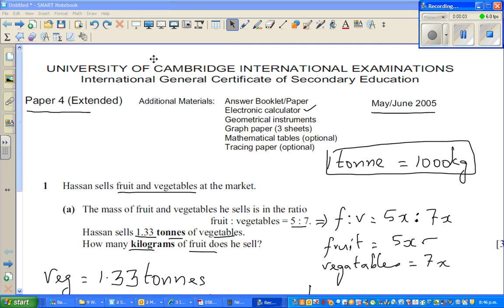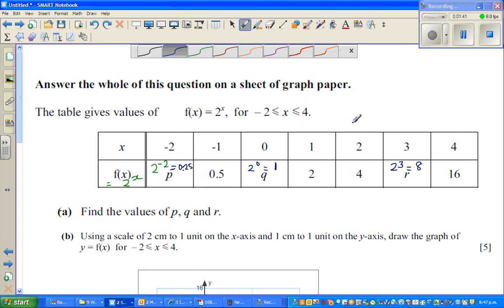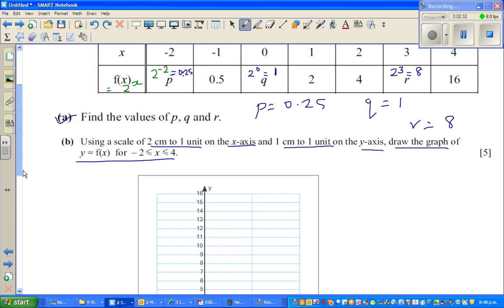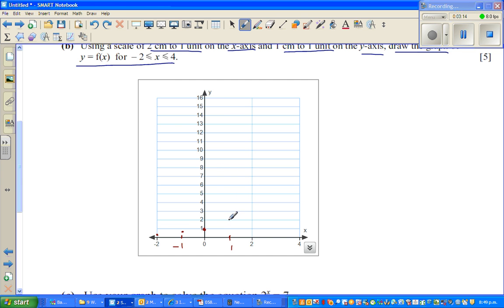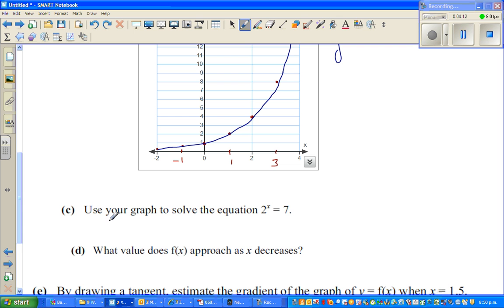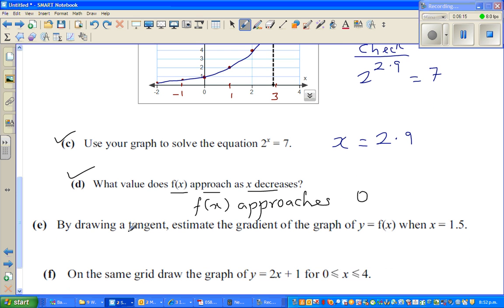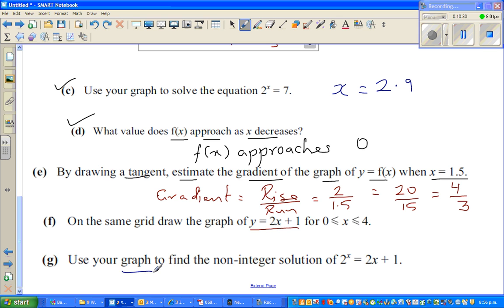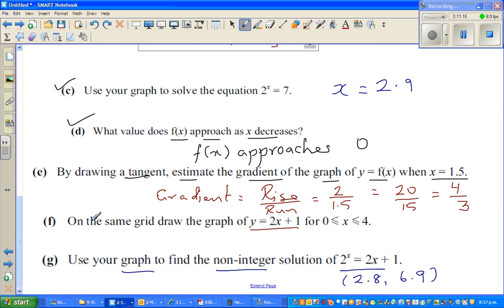Cambridge exam 2005 q # 4 Graphing equations